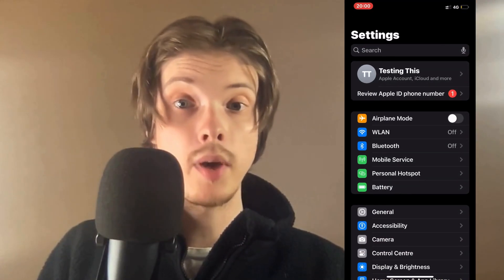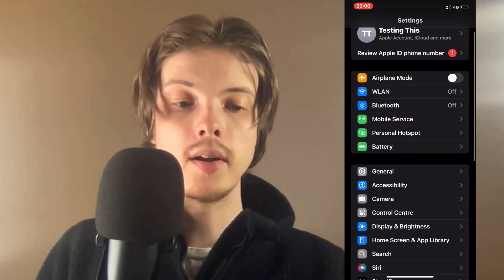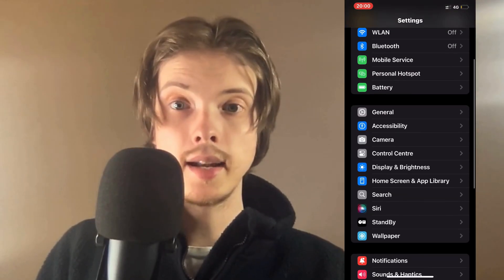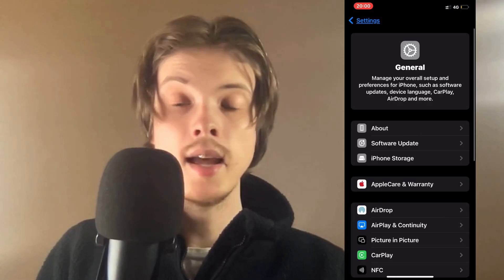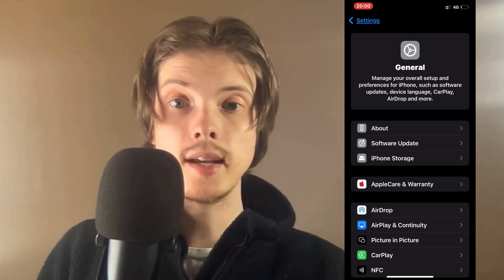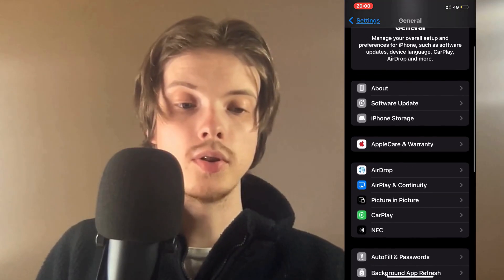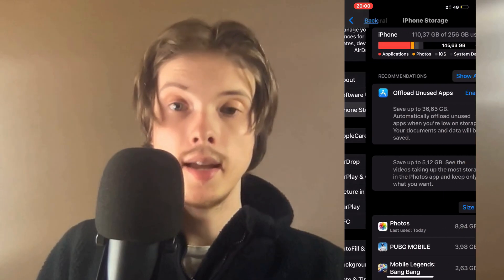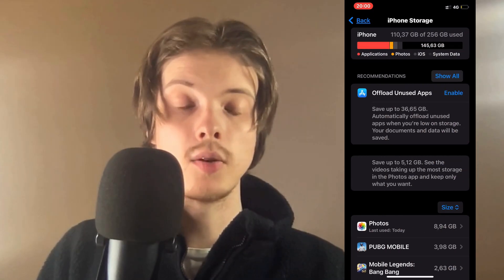How To Fix HondaLink App Not Working (2025)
If your HondaLink app is not working properly, then this tutorial will be perfect for you!